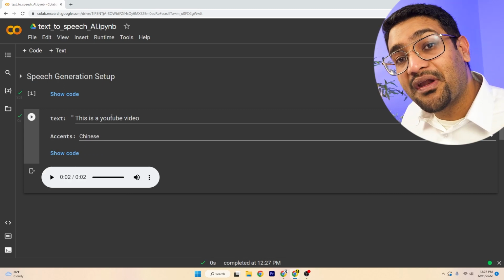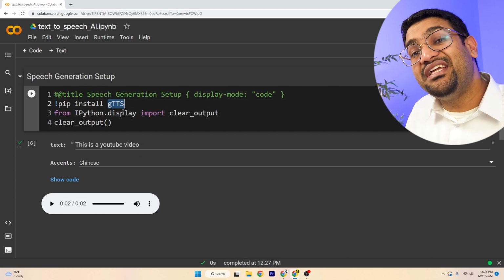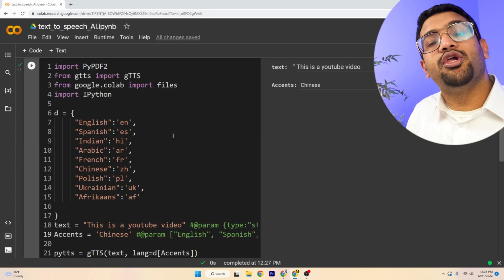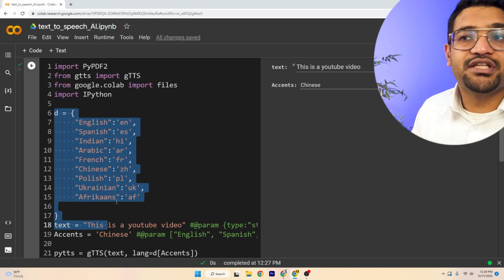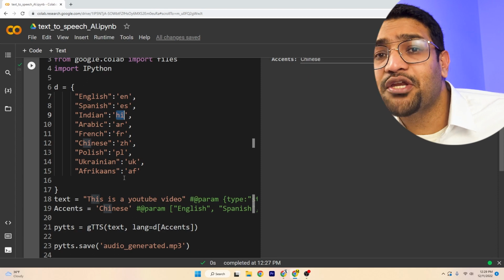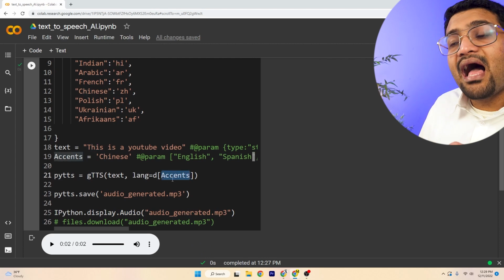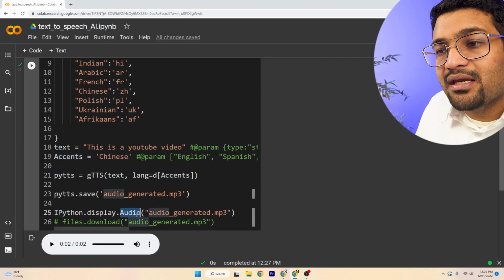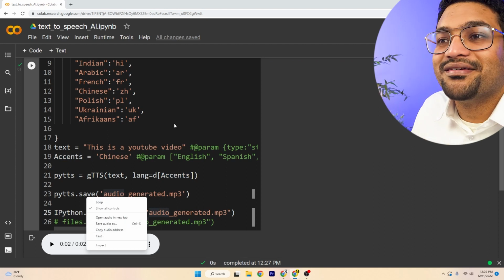Best Text to Speech Generating AI - Supports other Language Accents - FREE- NO CODE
Best Text to speech generating AI , supports other languages. Good for Youtube videos

💻 General Tech
Dell Tower